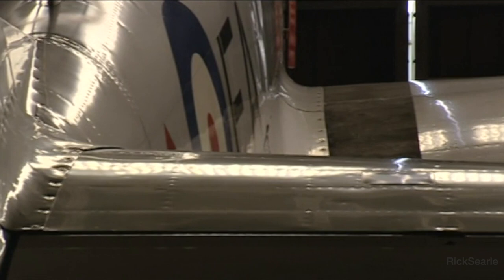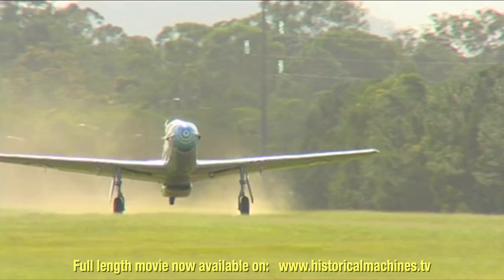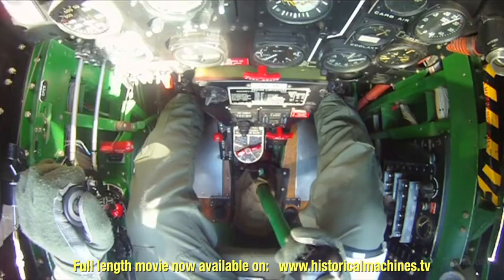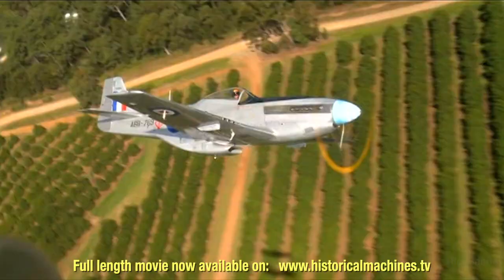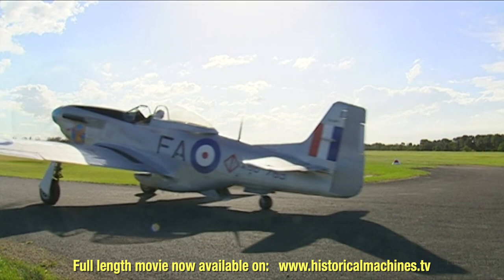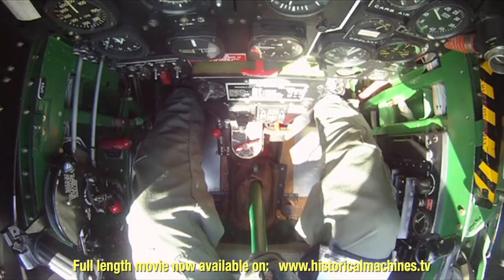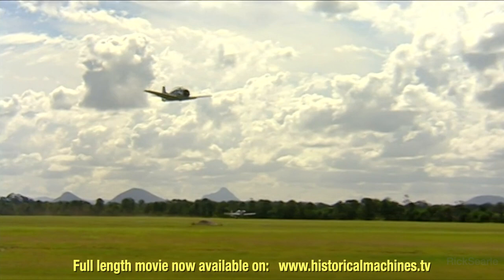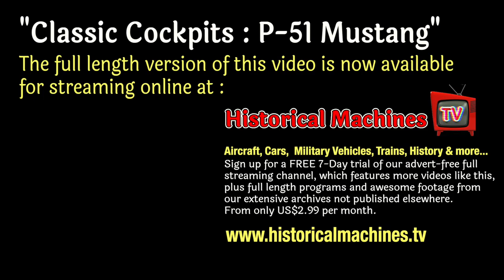Classic Cockpits : Flying the P51 Mustang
In 1944, as the allied daylight bombing offensive moved further eastward into Europe, the North American P-51 Mustang provided much-needed air superiority. It had the range and the firepower to ride shotgun for the bombers, escorting them all the way to Germany, and all the way home again. It was, without doubt, one of the most important fighters of the war. The aircraft featured in this movie is the definitive version. It's a P-51 D, powered by a Packard Merlin engine, and operated by a group of Warbird enthusiasts out of Caboolture Airfield, near Brisbane, Queensland, Australia. It was flown for Classic Cockpits by Matt Hall, an ex R.A.A.F. FA/18 pilot, who at the time of shooting was Australia's only representative in the Red Bull Air Race Team.

The full length version of this documentary movie is now available online for the first time, on Historical Machines TV our premier advert-free video-on-demand streaming service. For less than the price of a cup of coffee per month you can access our ever-growing catalog of historical machinery videos. From US$2.99 per month. A FREE 7-Day Trial is available.

Rick Searle Productions PTY Ltd

HMTV:   Aviation, Motorsport, Military Vehicles, Vintage Machinery & Steam